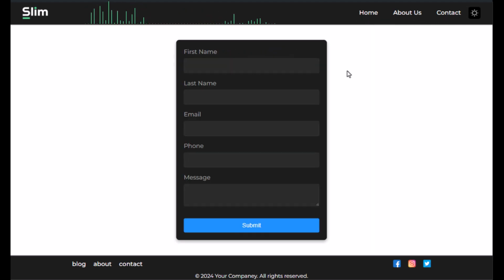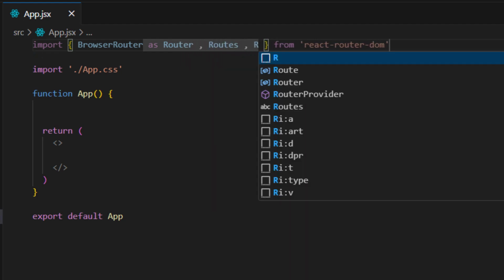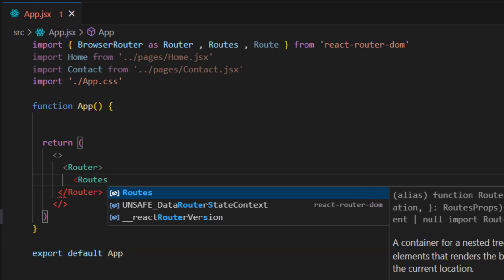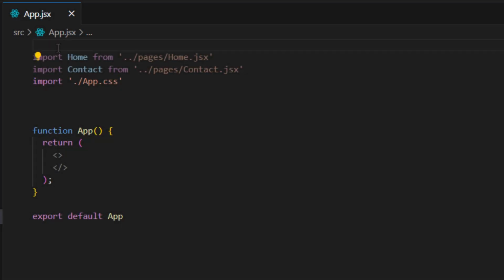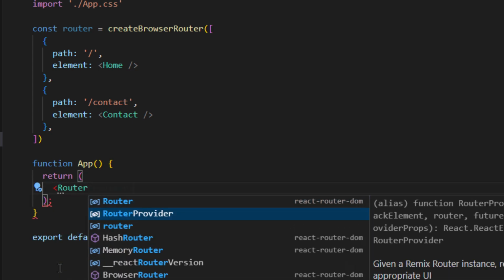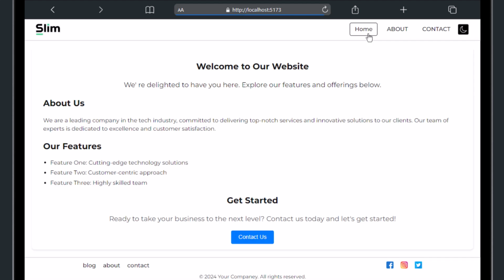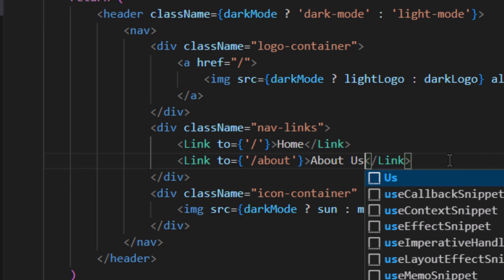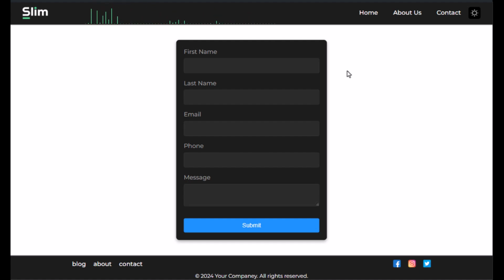React router dom - 08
In this tutorial, we’ll explore two simple yet powerful ways to configure navigation in your React app using React Router DOM v6.
 Whether you’re a beginner looking to learn the basics or an experienced developer looking for efficient techniques, this video has something for everyone.
 We’ll start by setting up routes using the component-based method,  then  dive into the JavaScript array method.
 We’ll also address common issues like losing state while browsing, and show you how to maintain a smooth user experience.
 By the end of this video, you’ll be well equipped to implement powerful routing in your React projects.